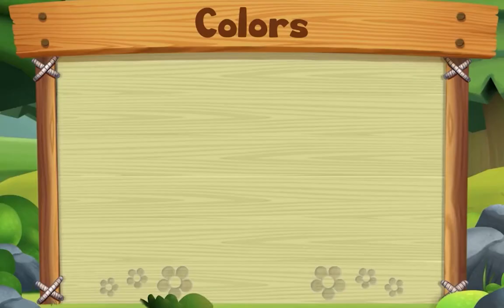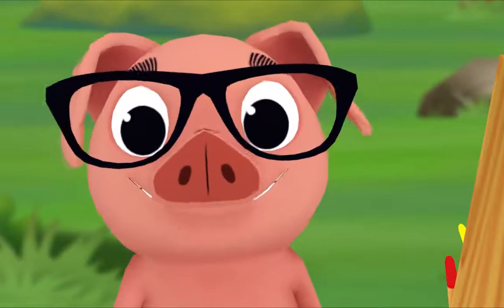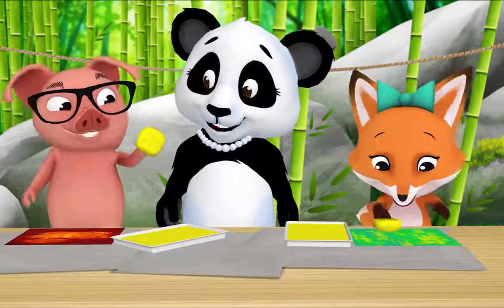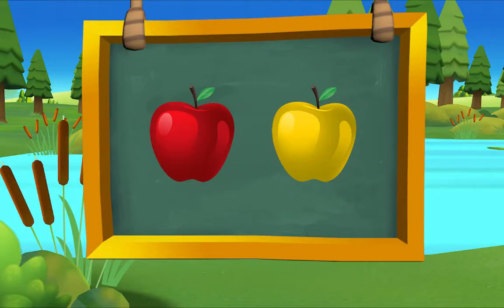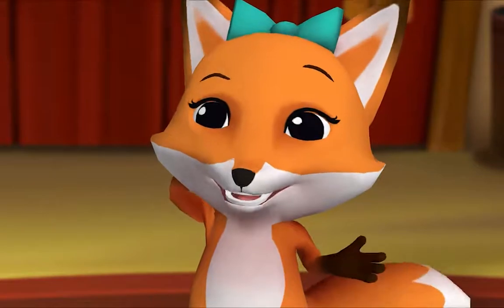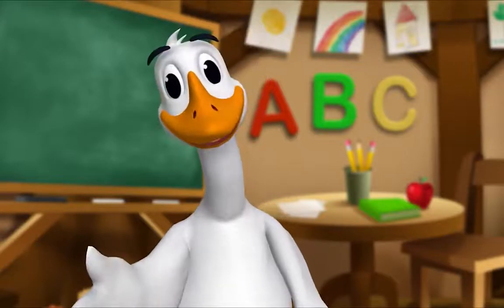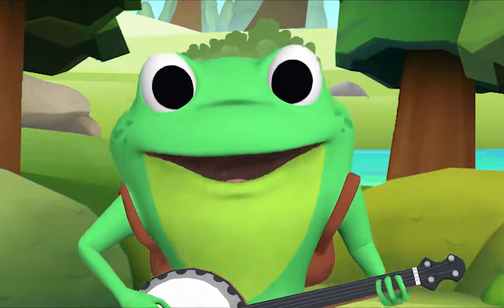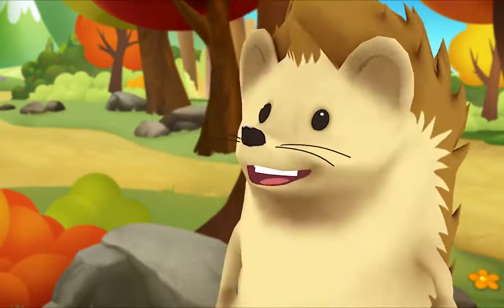Animal Island Learning Adventure (AILA) Preschool Learning System | Learning Session